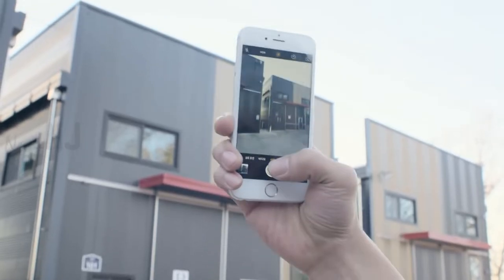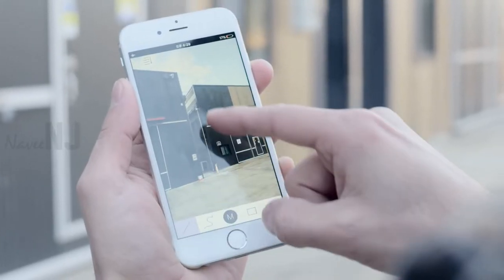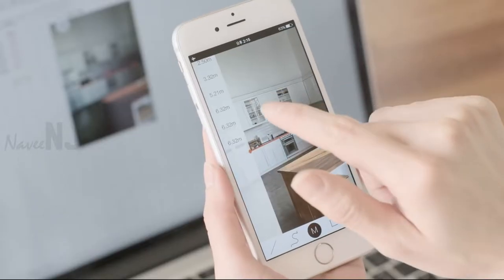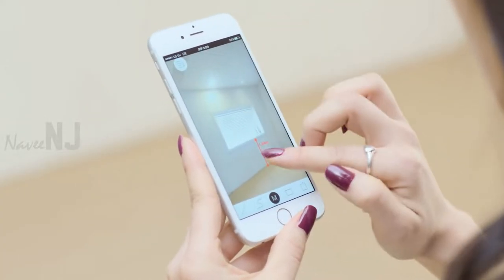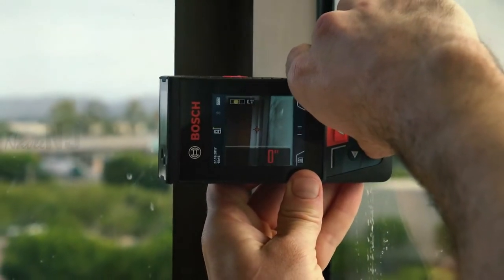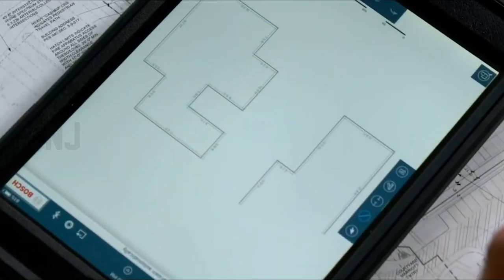5 Measuring Gadgets You've NEVER Seen Before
This video contains 5 amazing measuring devices that you have never seen before.
5. Rollova 2.0
ROLLOVA is a pocket-friendly ruler that is designed to transform the way you measure things.
4. Meazor
Meazor is the World's Most Compact and Multifunctional Digital Measuring Tool with 6 Powerful Functions in ONE device.
3. Magpie
Magpie is the World's First Bilateral Laser Distance Measurer. Magpie Tech’s laser measuring tool can project beams in both directions, so you can measure space by standing in the middle of it.
2. MyAntenna P1s
MyAntenna KIWI P1s is the World’s Smallest Multi-Function Laser Distance Meter. MyAntenna KIWI P1s use a laser to accurately measure distances up to 130 feet away.
1. Bosch Blaze Laser Measure
Bosch’s Blaze GLM400CL digital tape measure uses a powerful laser to bounce off surfaces up to 400 feet away, even in sunlight. It has a built-in camera with zoom to help you target your subject, and is accurate.